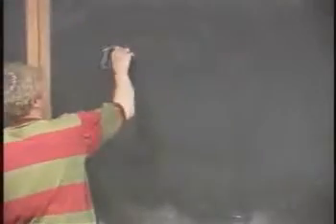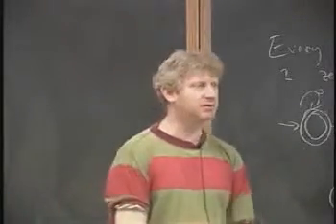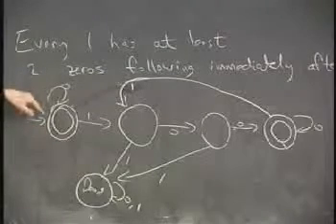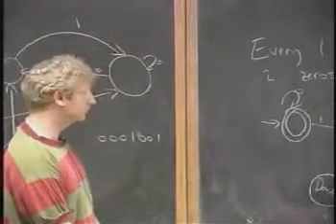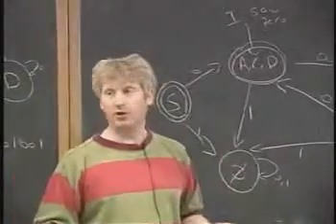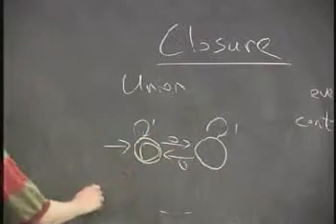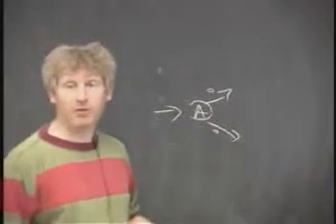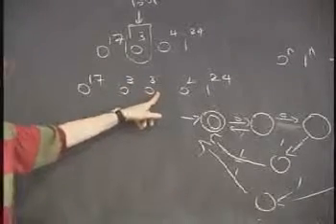08 lect 02